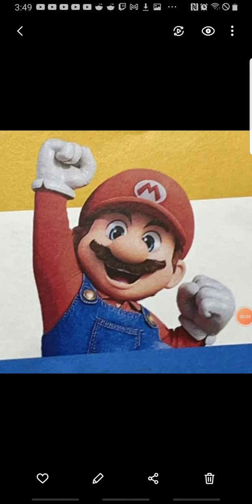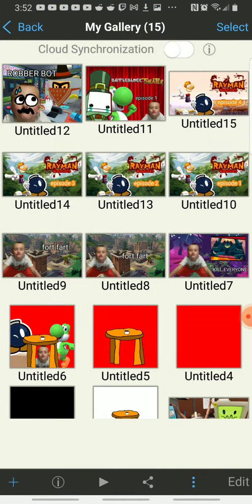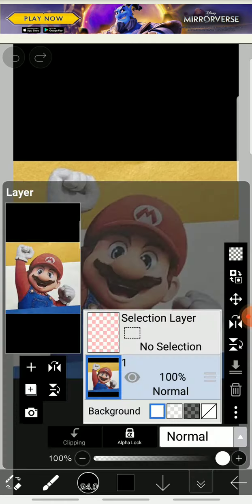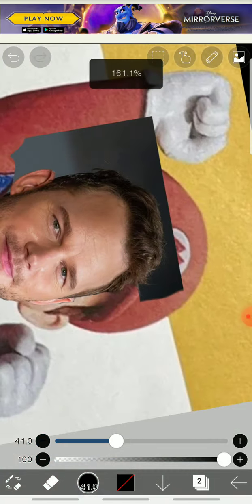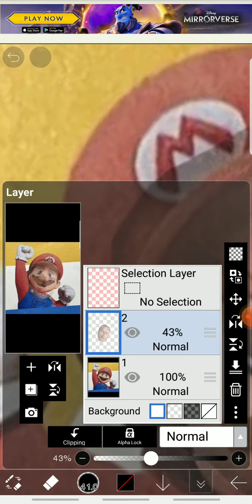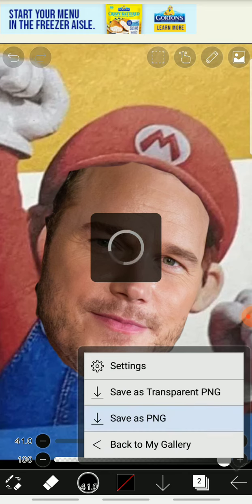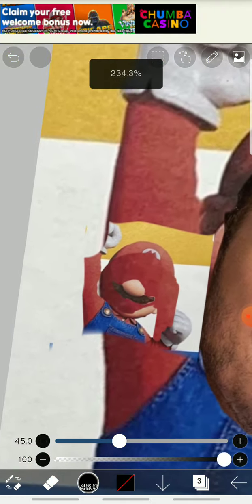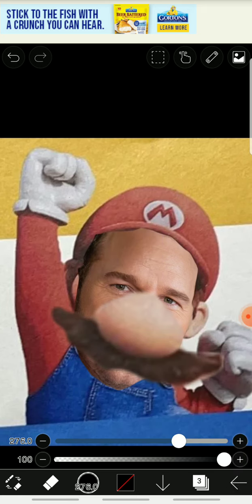mario criss pratt